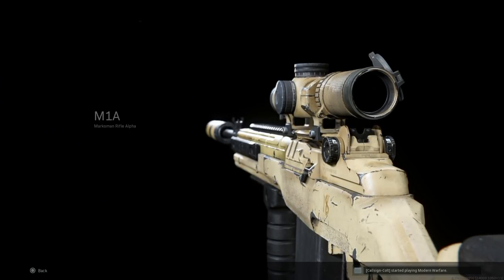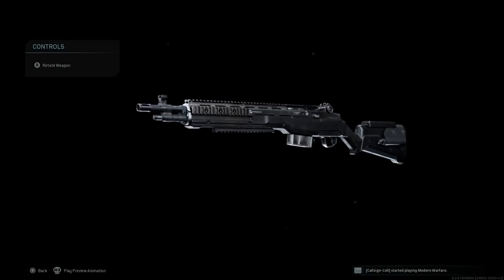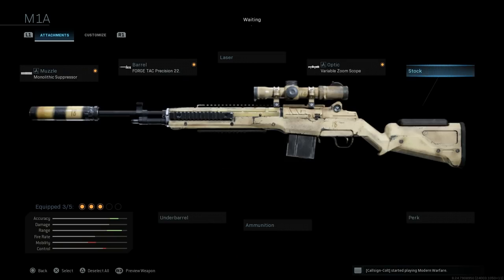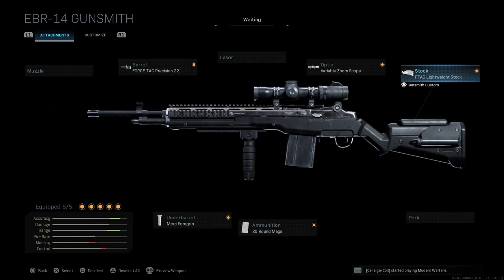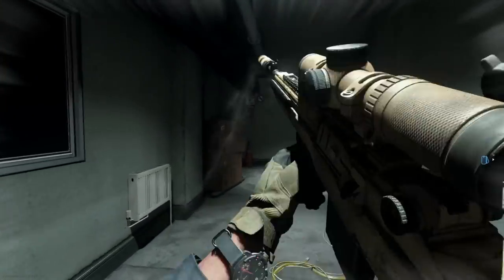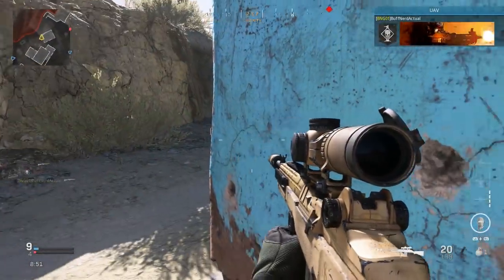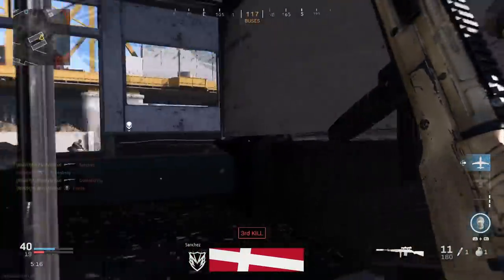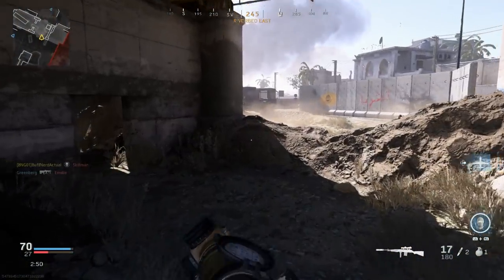Springfield Armory M1A Weapon Conversions - Call Of Duty Modern Warfare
Today we are covnverting the EBR-14 into the Springfield Armory M1A using the PROMAG Archangel Stock option.

The Springfield Armory M1A is a civilian version of the M14 rifle designed and manufactured by Springfield Armory, Inc., beginning in 1974. The term "M1A" is a proprietary title for Springfield Armory's M14-pattern rifle. Early M1A rifles were built with surplus G.I. parts until Springfield Armory, Inc. began manufacturing their own.

The M14 was developed to take the place of 7 different weapons systems;[citation needed] Enfield M1917 rifle, Thompson submachine gun, Springfield M1903 rifle, M1 rifle, M1 Carbine, M3 "Grease Gun" and M1918 Browning Automatic Rifle (BAR). It was thought that in this manner the M14 could simplify the logistical requirements of the troops by limiting the types of ammunition and parts needed to be supplied.[1] It proved to be an impossible task to replace all seven as the cartridge was too powerful for the submachine gun role and the weapon was too light to serve as a light machine gun replacement for the BAR. (The M60 machine gun better served this specific task.)

The Springfield Armory M1A is, for the most part, identical to the M14. There are, however, a few important differences:

Early M1A receivers were made from surplus M14 receiver blanks, current M1A receivers are made from precision investment cast AISI 8620 alloy steel. The military M14 receivers were manufactured using the drop forge process, which is more complicated and more expensive. Until around the late 1990s, the M1A produced by Springfield Armory retained the cutout in the rear right of the stock for the selector switch found on the M14. Springfield Armory has also omitted the "7.62-MM" caliber designator on the M1A receiver since 1991.

Once the Federal Assault Weapons Ban of 1994 was passed, prohibiting the manufacture of firearms with bayonet lugs (among other features), the M1A no longer shipped with a bayonet lug. Although the 1994 law expired in September 2004, making bayonet lugs on newly manufactured firearms legal again (in most states), Springfield Armory has not restored that feature. Since the bayonet lug is attached to the flash suppressor, "post-ban" rifles can easily be fitted with a bayonet lug by fitting a pre-ban flash suppressor.

The California Assault Weapons Ban, which went into effect January 1, 2000, prohibited flash suppressors on all semi-automatic rifles capable of accepting a detachable magazine. As a result, Springfield Armory designed a muzzle brake, which they installed in place of the standard flash suppressor on all models that were sold in California. The muzzle brake reduces climb of the barrel, making the rifle easier to control.